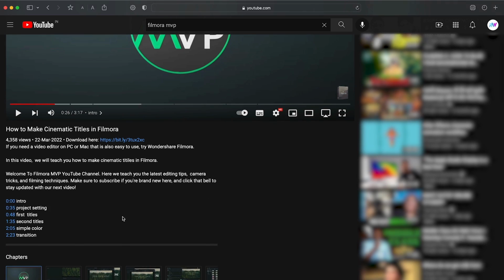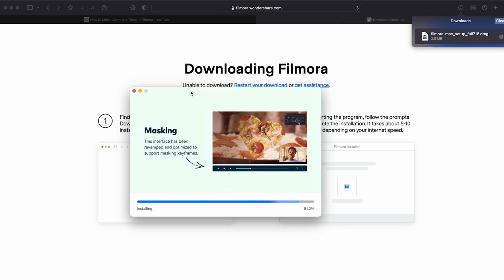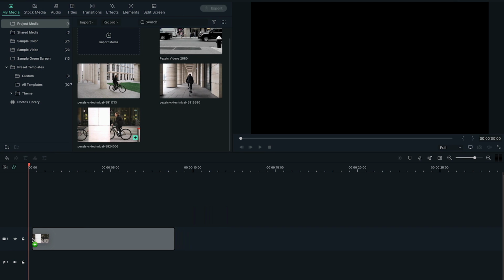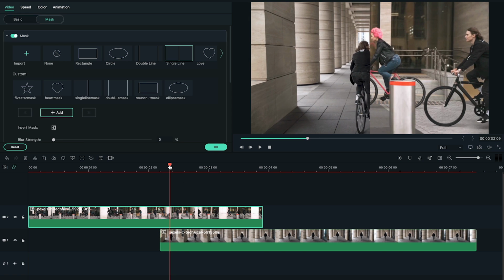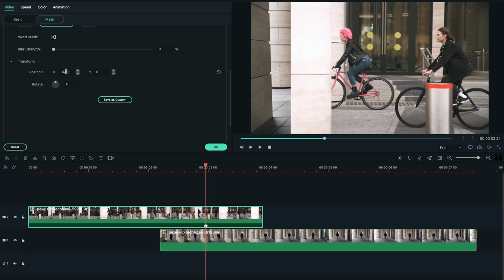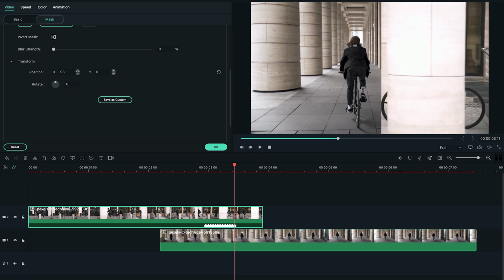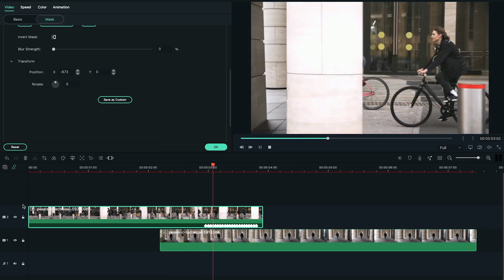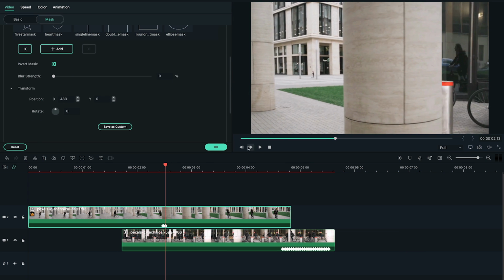How to Make Masking Transition 【SUPER EASY】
In this video, we will show you how to make split transition effect in Wondershare Filmora.